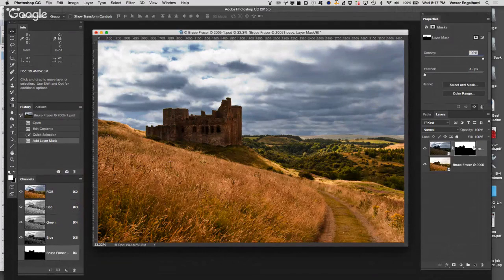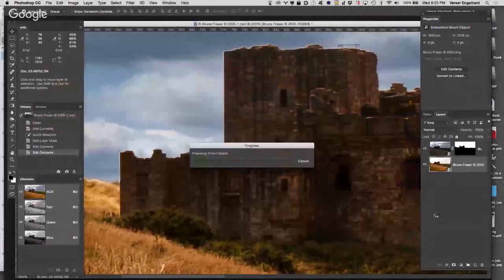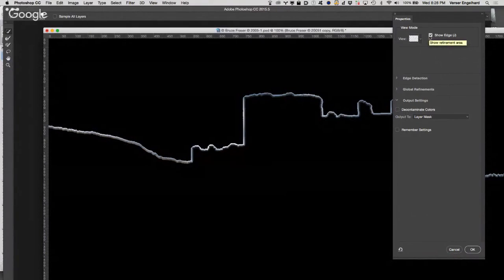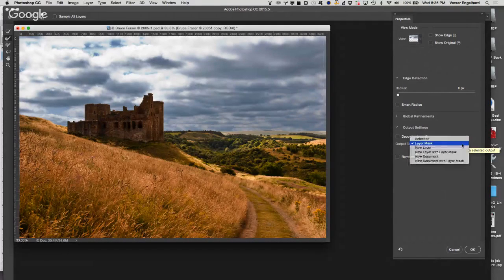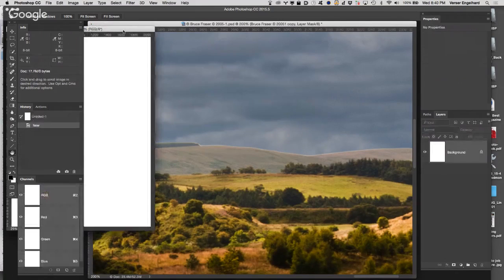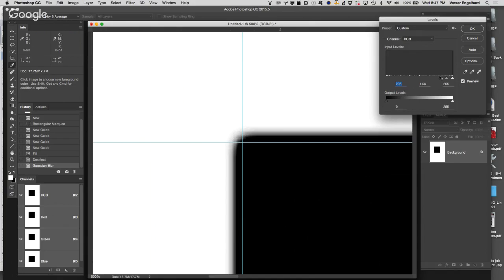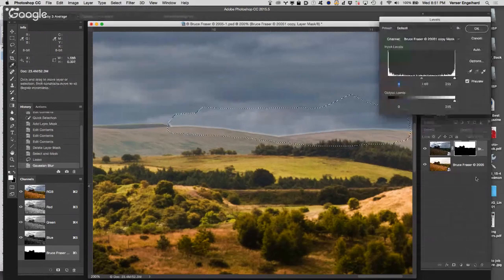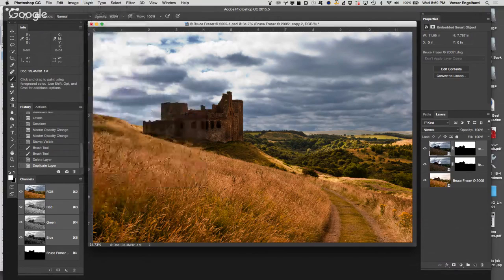Retouch_SP17_Session_3_Part_2